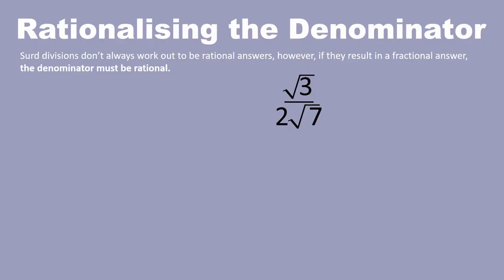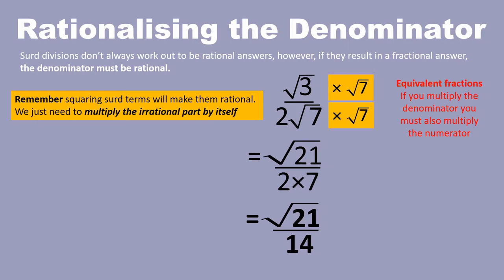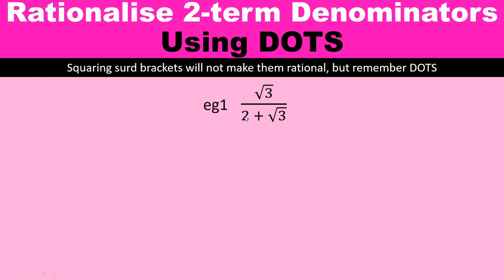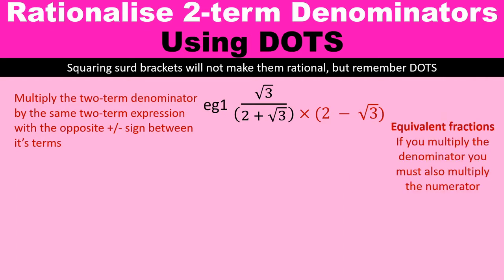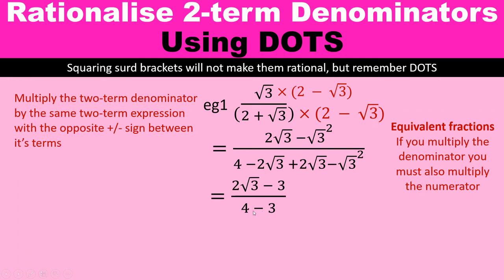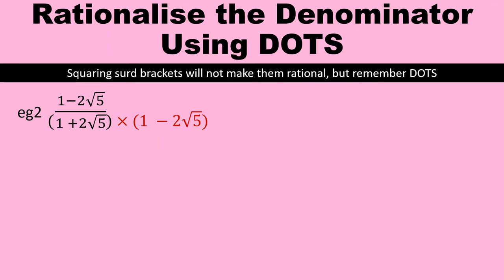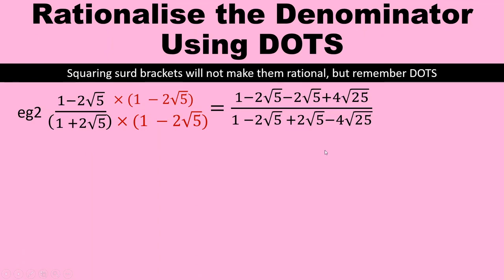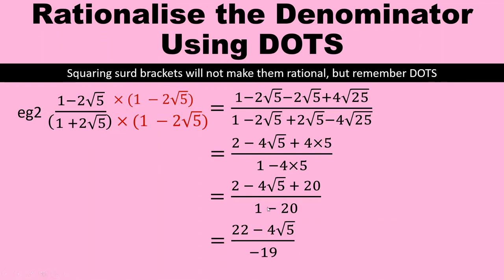Rationalising the Denominator of Surd Fractions Using DOTS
This Surd lesson comes after several other surd lessons where I introduced different ways to calculate and manipulate surd values with perfect accuracy (no use of decimals or calculators!

If you are not familiar with surds, you will need to see these lessons before starting.

You must also already be familiar with bracket expansion and quadratics, particularly DOTS